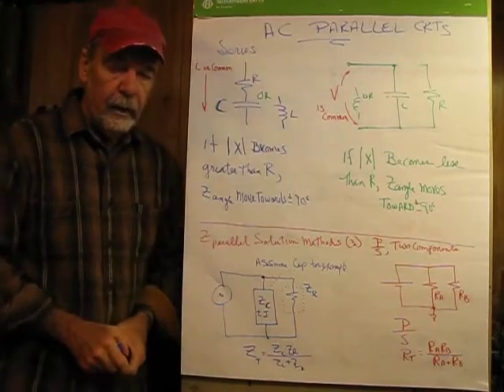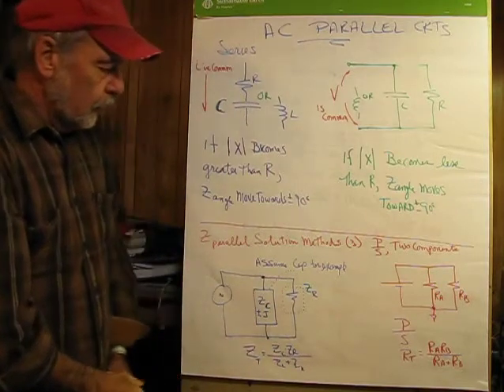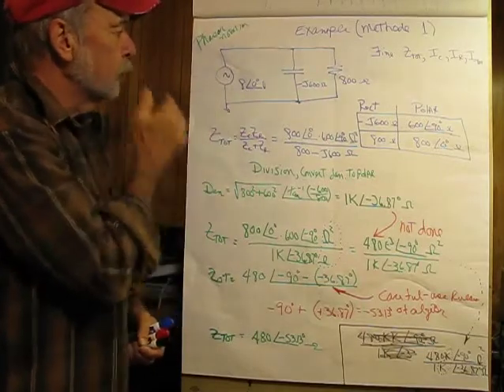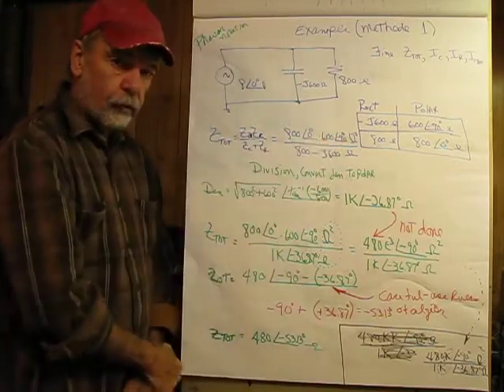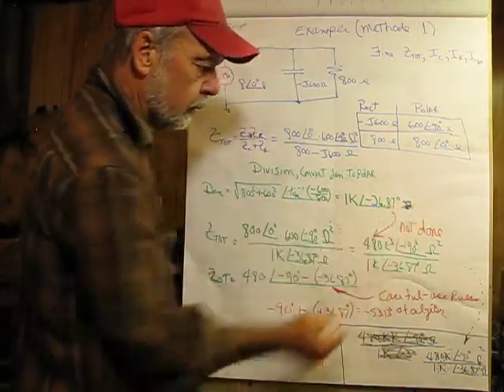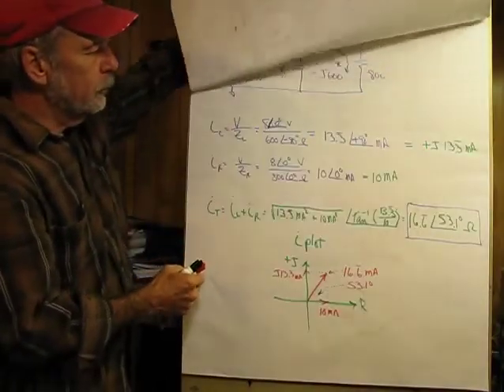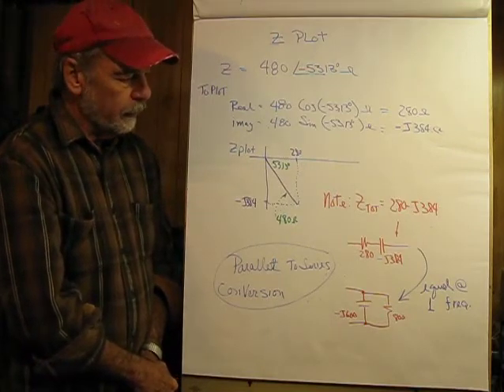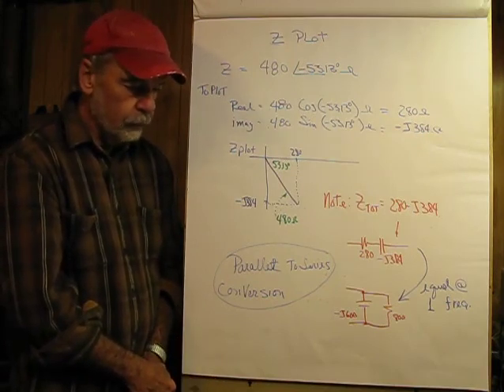AC Circuits, AC Parallel Circuits, Part 1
AC Circuits Course, AC Parallel Circuits, Part 1